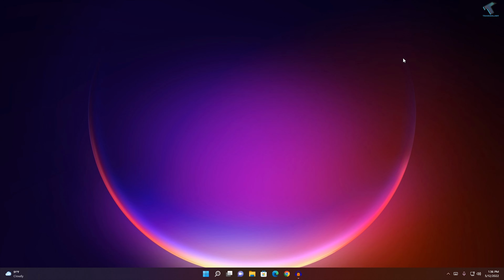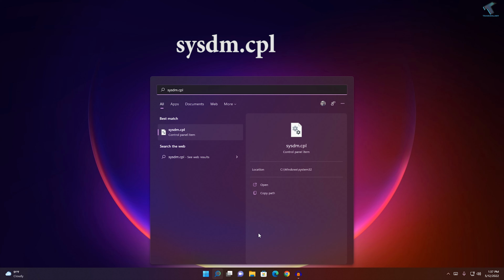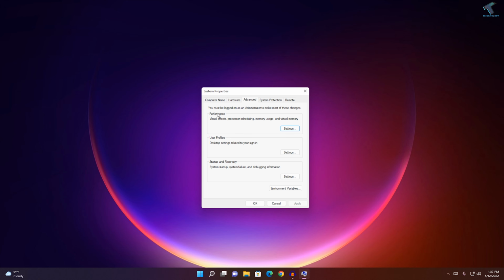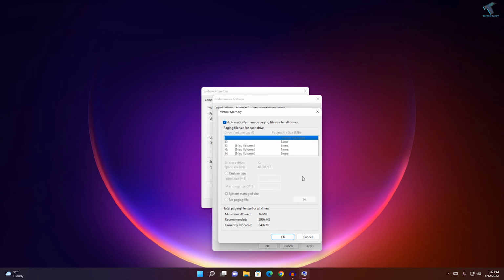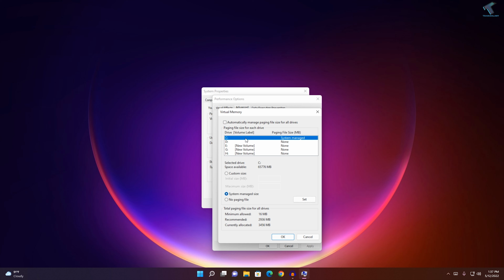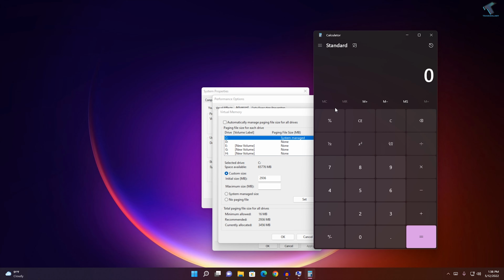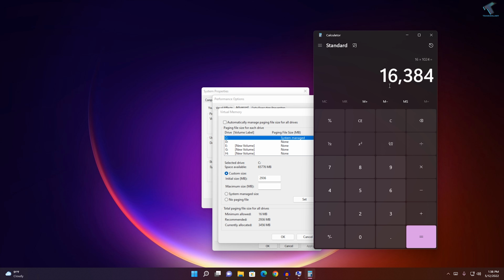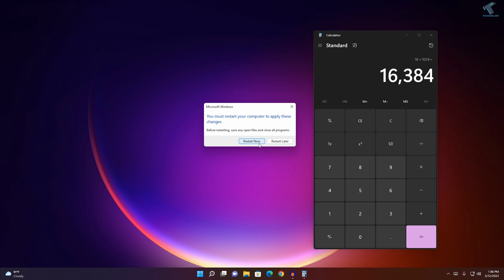How to Increase Virtual Memory in Windows 11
Here in this video tutorial, I will show you guys how to increase virtual memory on Windows 11 PC or Laptops using system properties.

command: sysdm.cpl